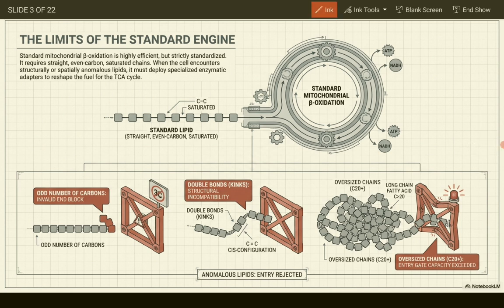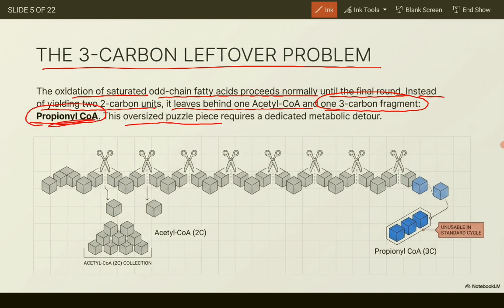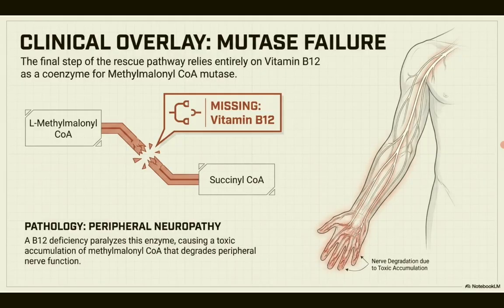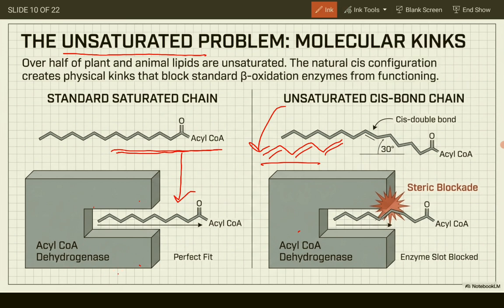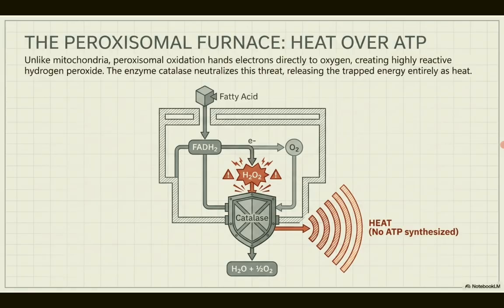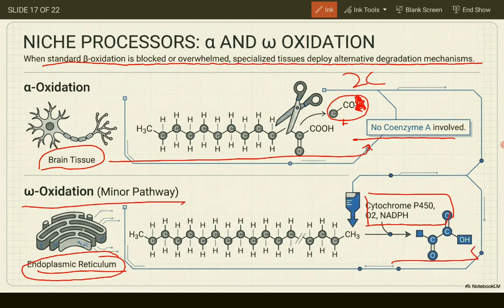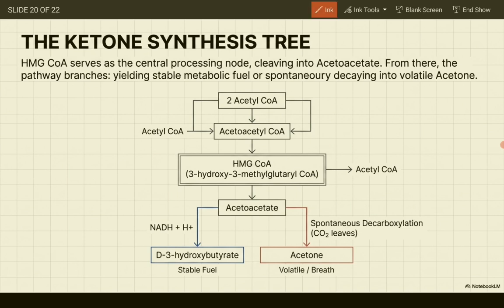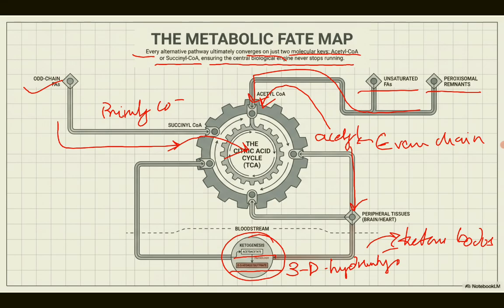Lipid metabolism part 2/3| Beta oxidation of lipids | odd chain FA | unsaturated FA | CSIR NET